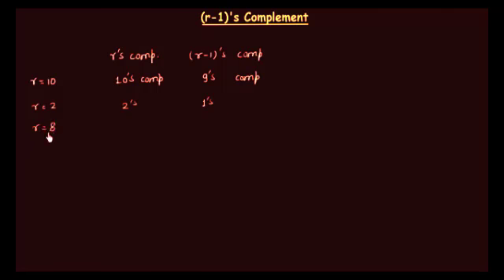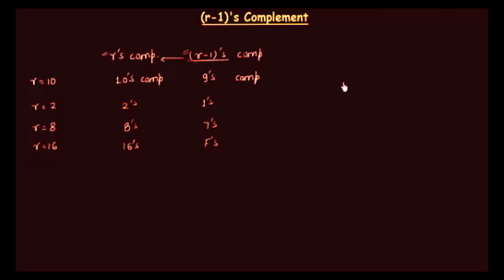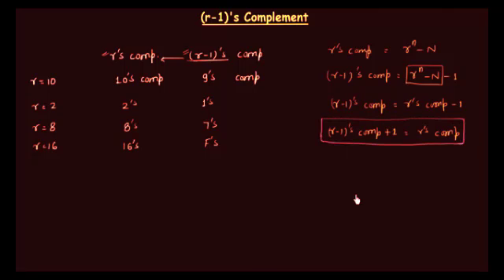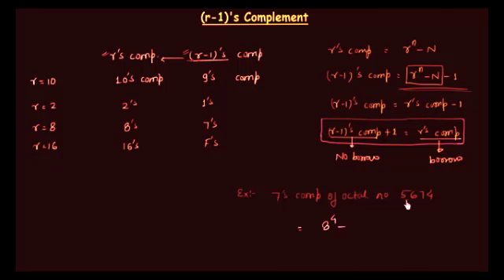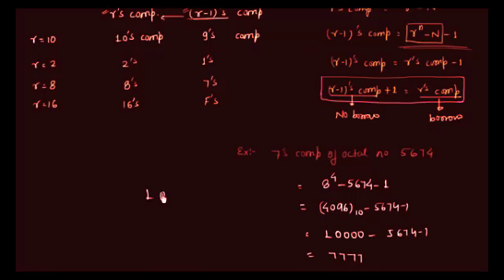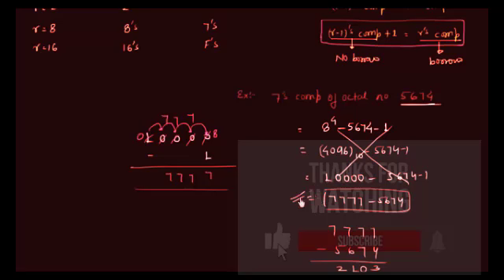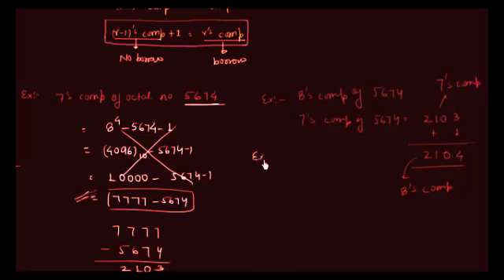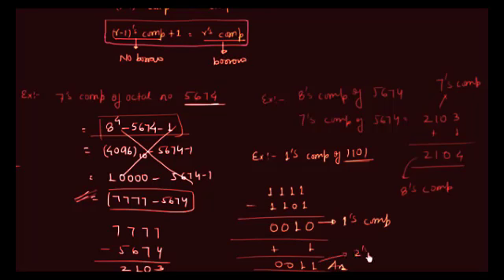51#Digital Electronics (r-1)'s Complement L51